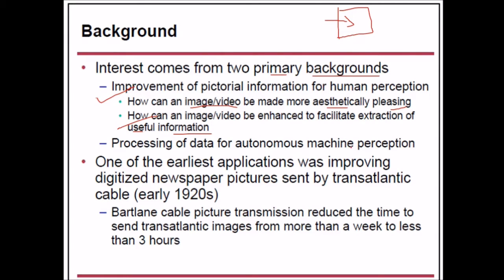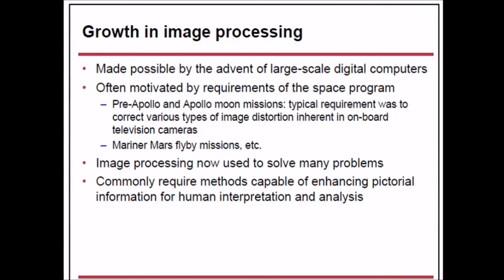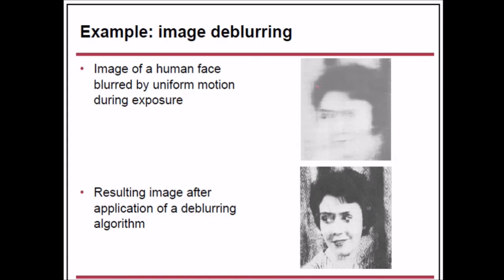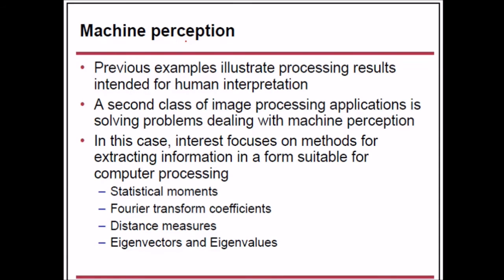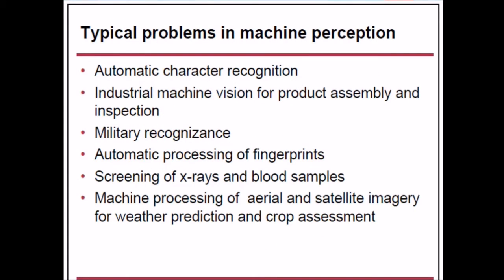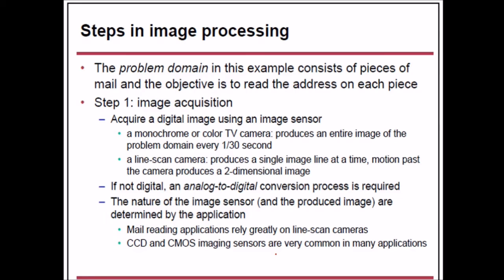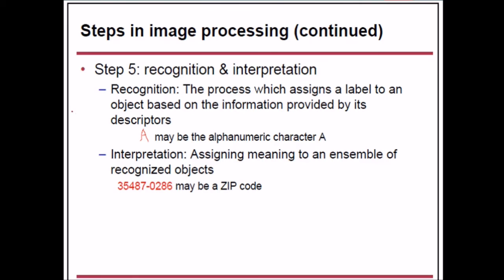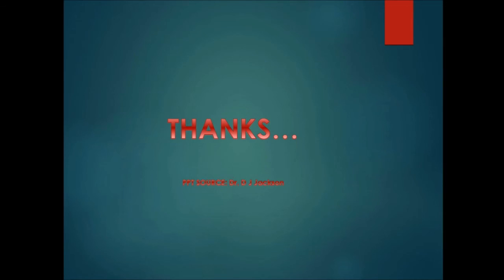DIP INTRODUCTION | DIGITAL IMAGE PROCESSING INTRODUCTION | What is DIP Part 1